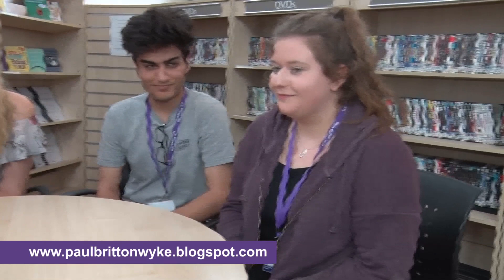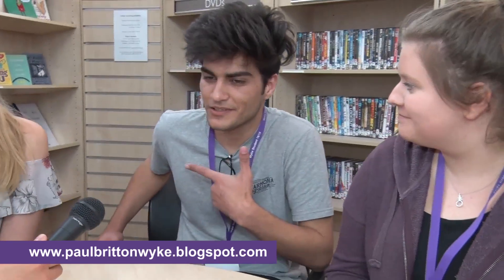A-Level Revision Tips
Thanks to Abbie Rumble, Mia Stocks, Abdullah Zubair and Amelia Cameron for sharing their revision tips in the latest edition of the Principal's Blog.